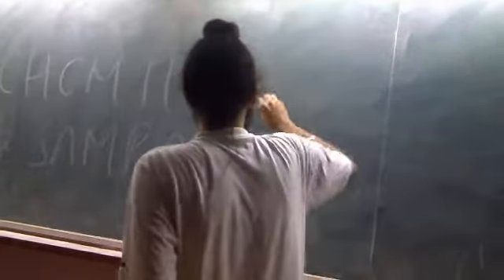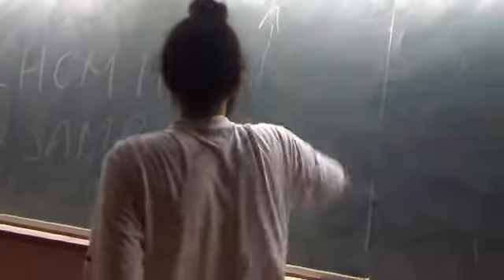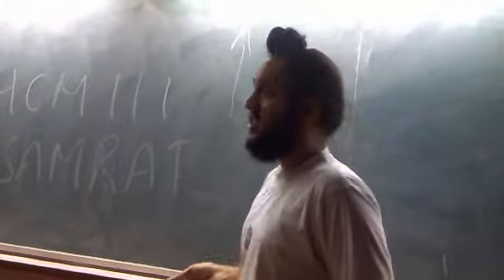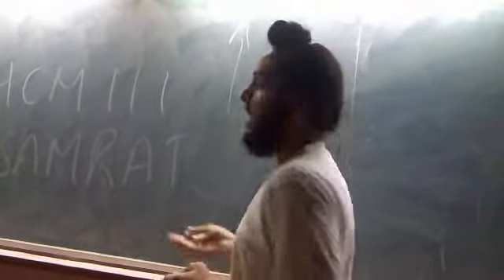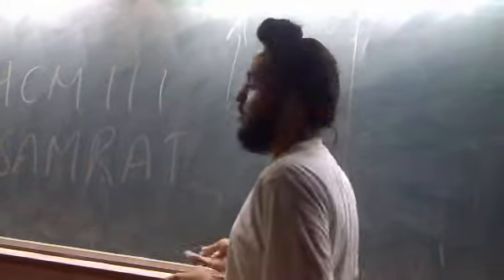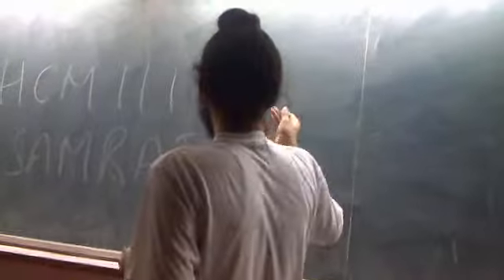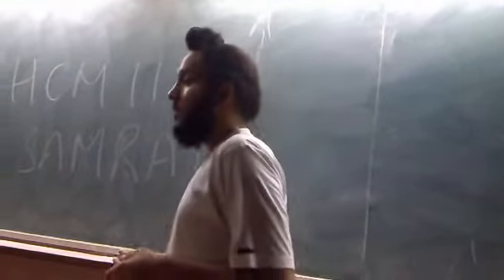mani sir's lecture 101